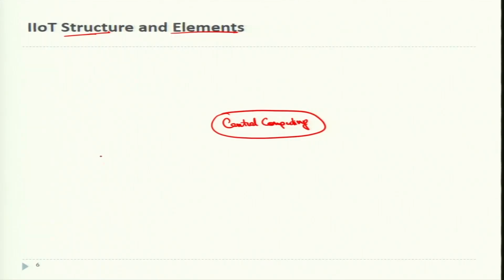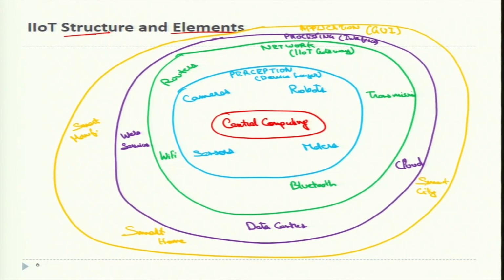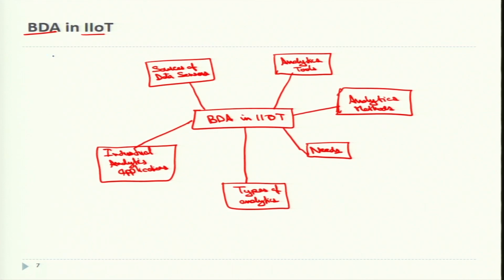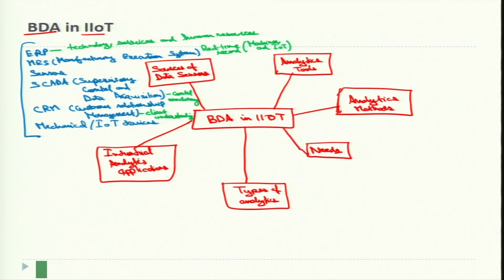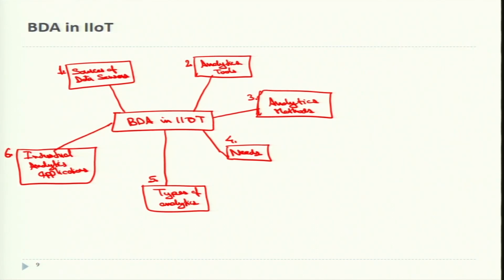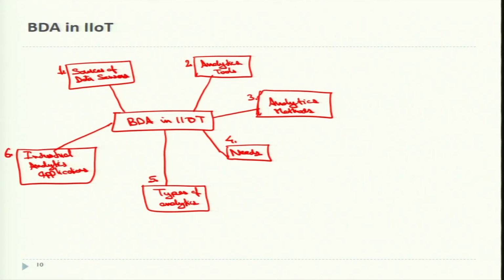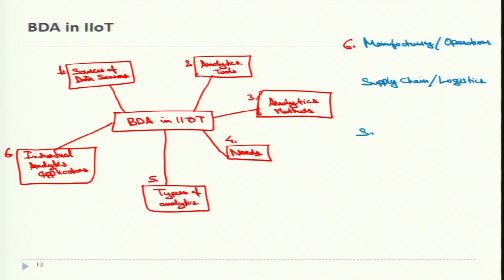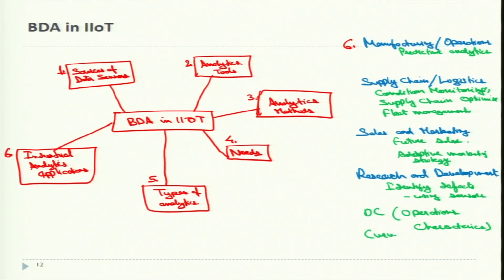Lec 29: Structure of BDA in IIoT